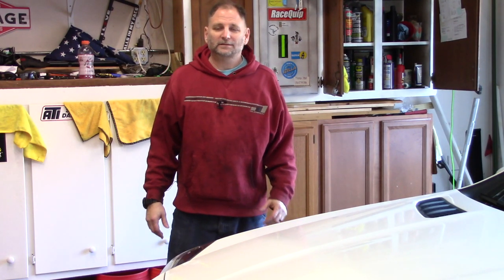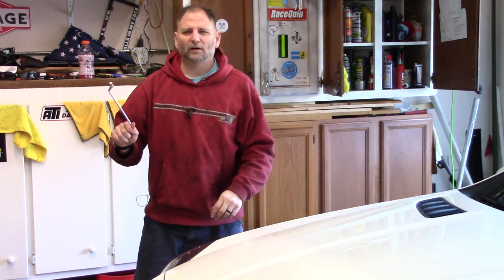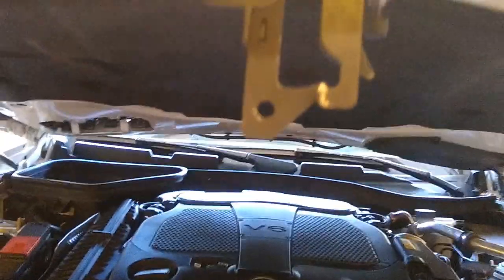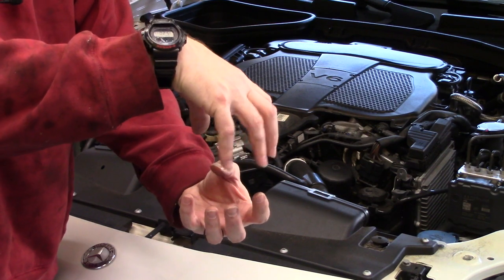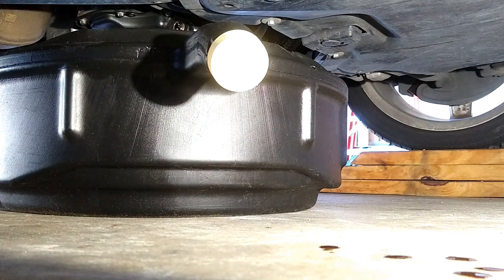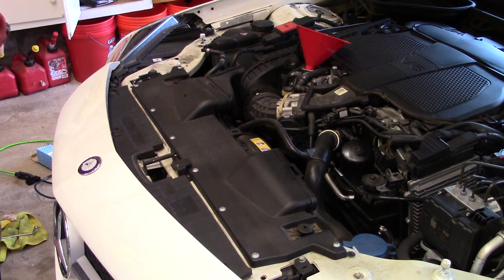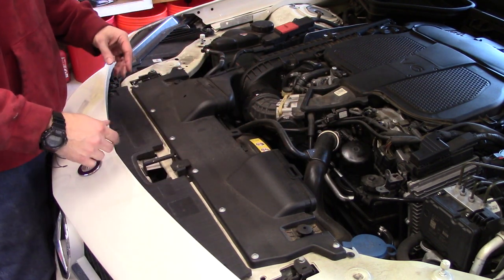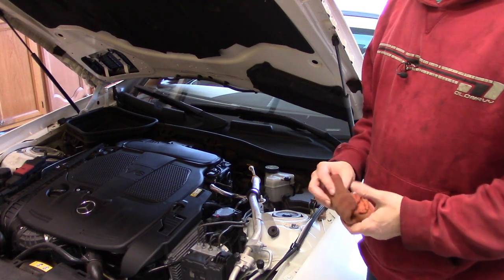r172 oil change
After possibly deleting the 1st oil change vid, I made possibly a 2nd oil change vid of my wife's R172!

1 special adapter  for the remote oil filter is only odd tool needed.

Available at most auto parts stores